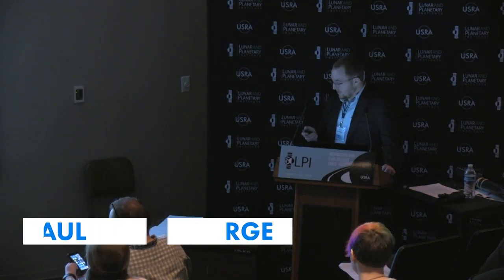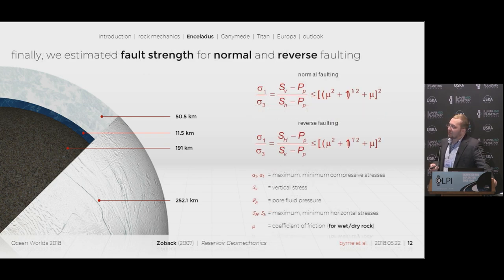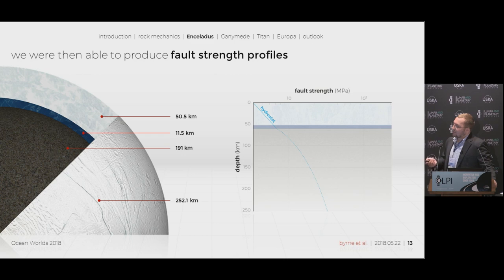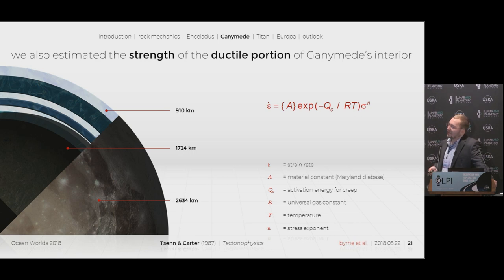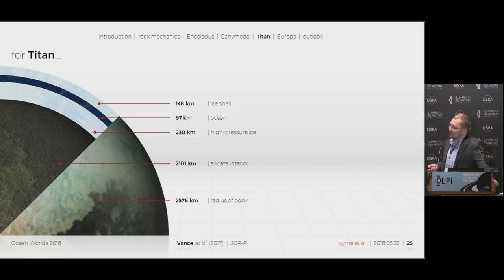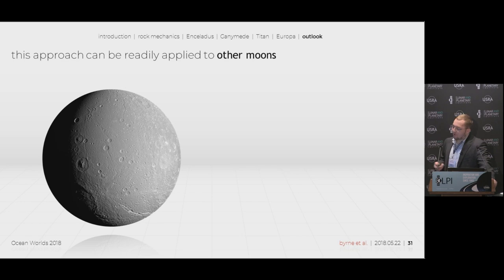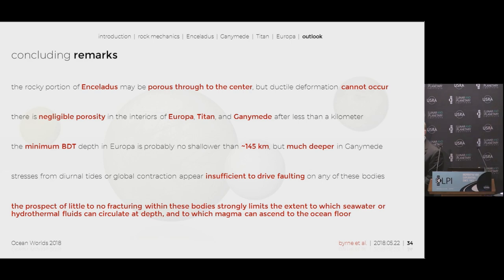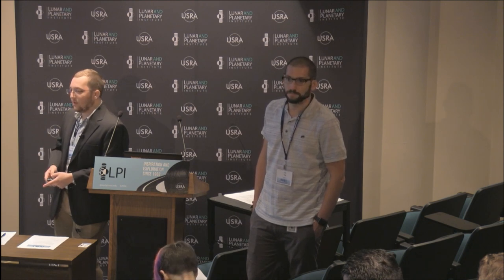The Geology of the Rocky Interiors of Enceladus, Ganymede, Titan, and Europa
Icy moons are intriguing, no doubt: Hot ice, oceans, and stuff that comes out. But what lies below? Just rock or Nemo? With rock mechanics we will find out. Presented by Paul Regensburger, North Carolina State University.